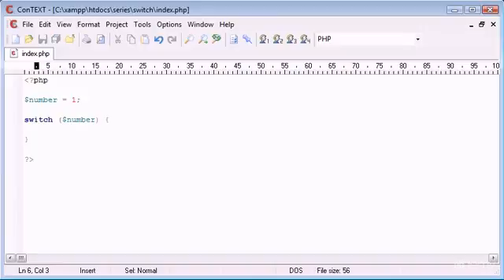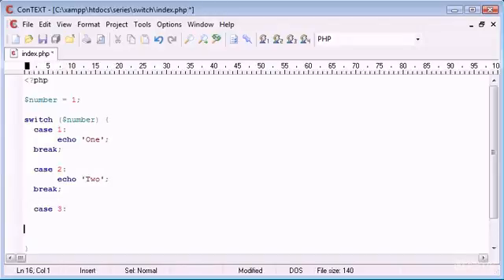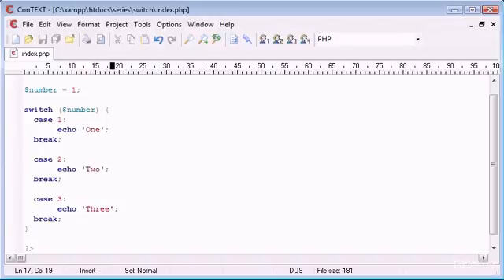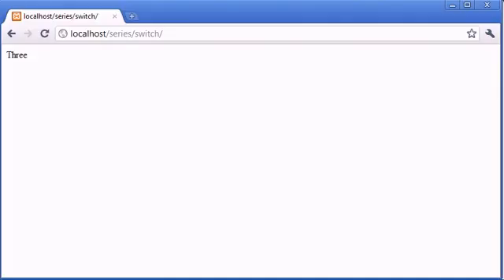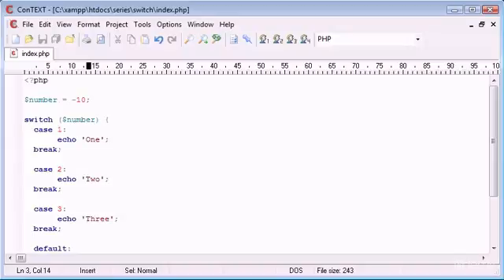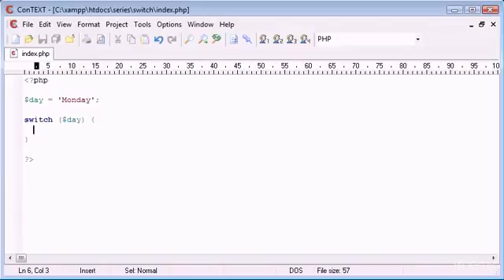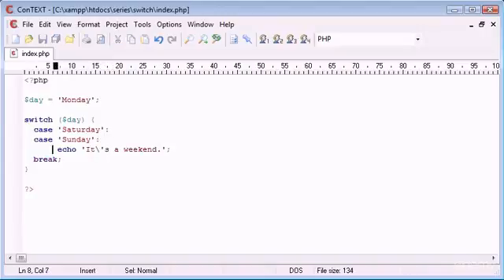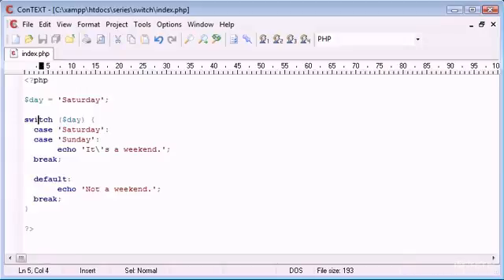028 Switch Statement